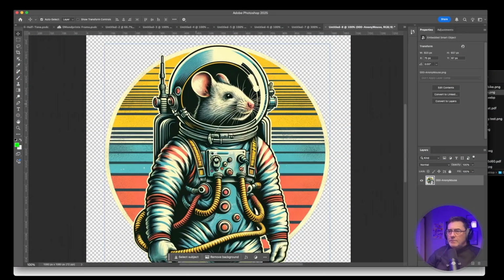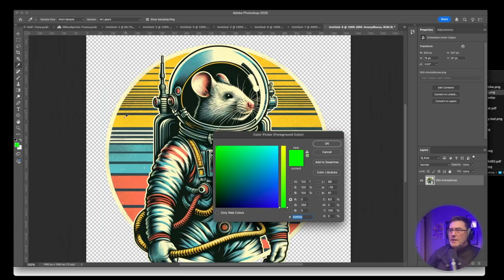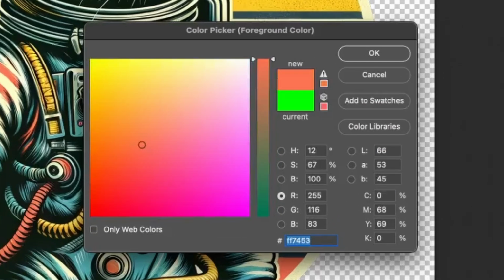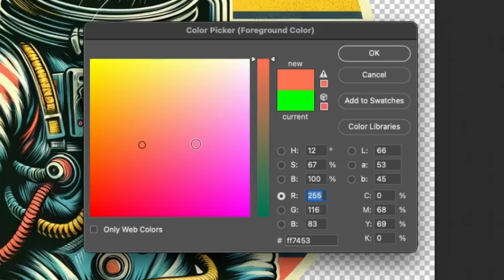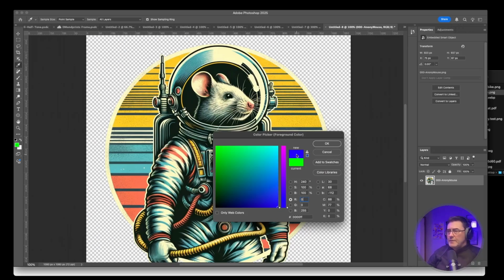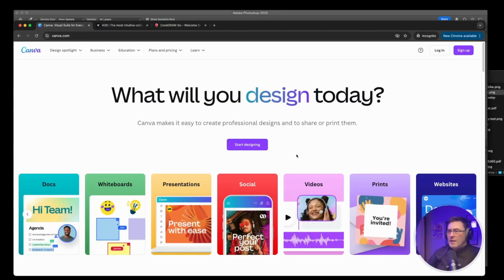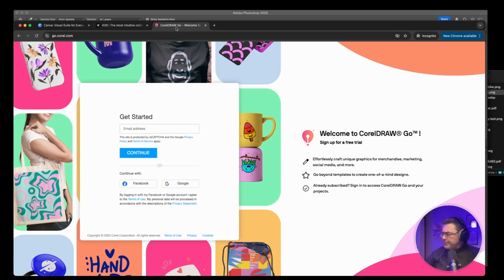RGB Color Space for DTF Transfers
DMandprints.com

Unlock the secrets of the RGB color space in this focused dive into its role in DTF (Direct to Film) transfers! Learn what RGB is, why it’s crucial for vibrant digital designs, and how it differs from CMYK when moving from screen to print. Perfect for beginners and pros alike, this video breaks down the essentials of RGB so you can master color accuracy in your DTF projects.